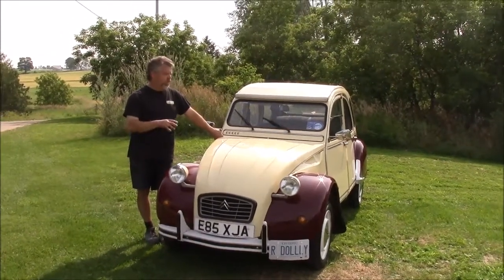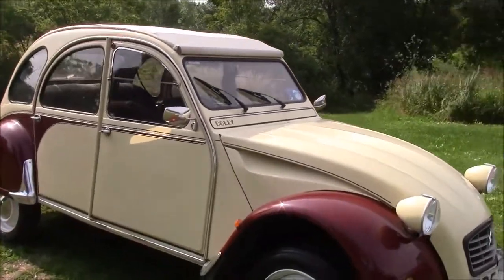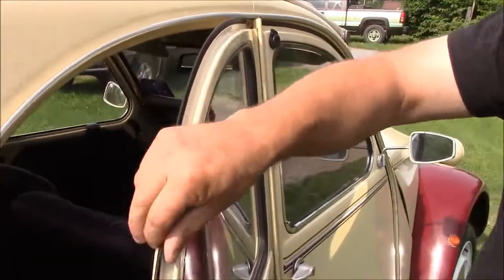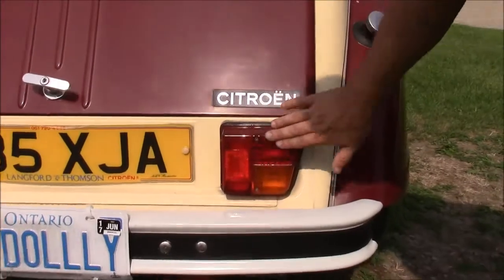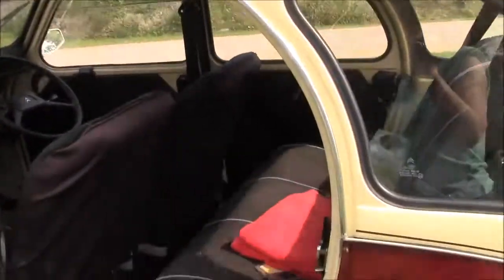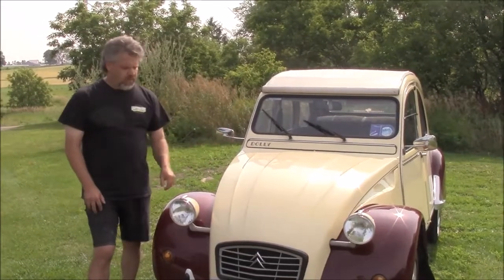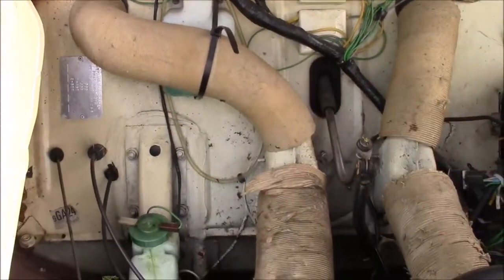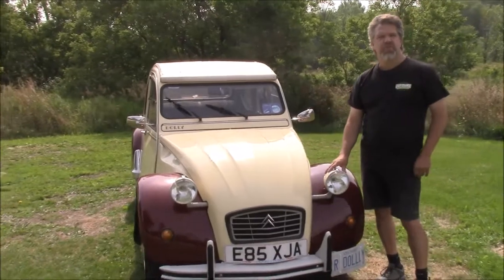1988 Citroen Dolly For Sale, Walk a round Video Presentation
We take a close look at a very nice 1988 Citroen that is available For Sale from a clients personal collection.